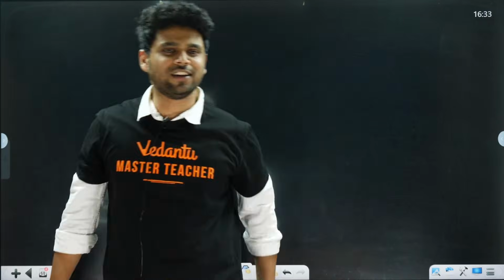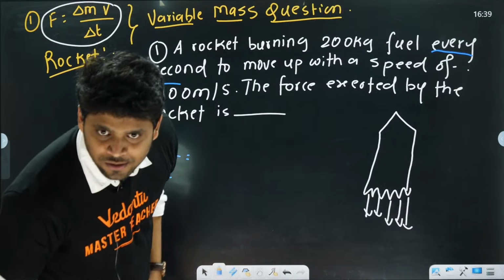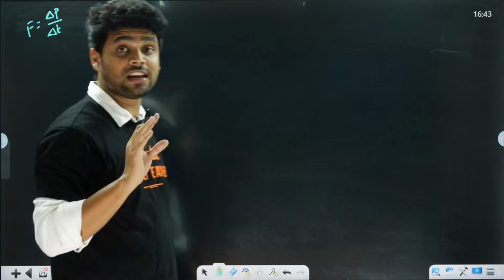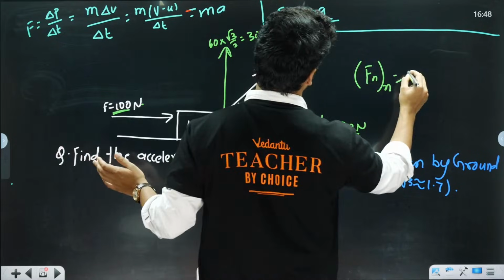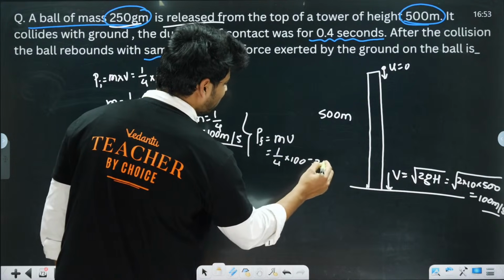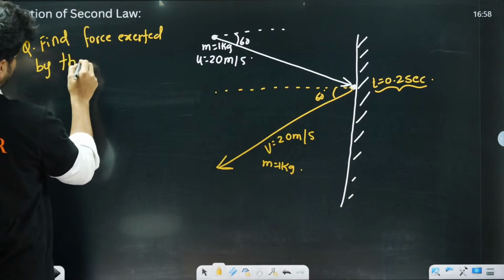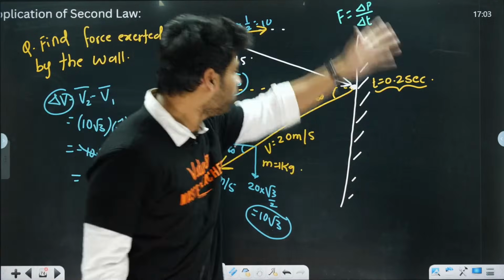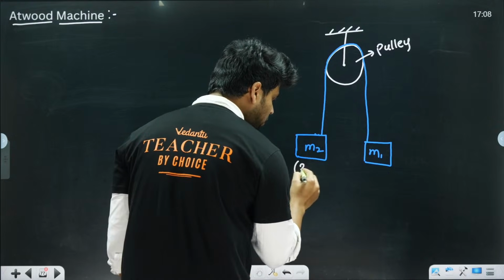Newton's laws of motion | Class 11 | Part 3 | Physics NEET | Complete Basics 🚀 | AQ Sir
Take a 1:1 Personal Mentorship Session with Top Faculty (Limited Slots)

In this session, Kinematics in Two Dimensions (Part-2) is explained from absolute basics, focusing on concept clarity, derivations, and NEET-oriented problem solving for Class 11 & NEET aspirants, taught by AQ Sir.

📘 Topics covered in this class:
✅ Projectile motion – detailed explanation
✅ Horizontal & oblique projectile
✅ Time of flight, range & maximum height
✅ Equation of trajectory
✅ Motion in two dimensions – vector approach
✅ Important NEET numericals
✅ Common mistakes & shortcuts

✔ NEET aspirants
✔ Class 11 Physics students
✔ Students weak in Kinematics
✔ Beginners who want strong fundamentals

📌 This class builds a rock-solid foundation for Physics scoring in NEET & Class 11 exams.

👉 Watch till the end for problem-solving tricks & exam tips.

🚀 Join this transformational learning experience and give your NEET 2026 & 2027 preparation a powerful start.
🔔 Don’t Miss Out – Hit the Notify Me button and stay updated with all the latest sessions and offers!
Let me know if you'd like a short version for a caption or Telegram post!